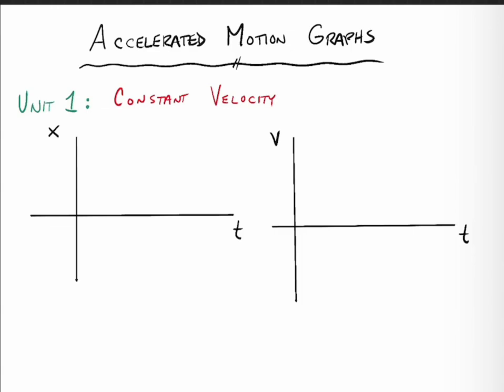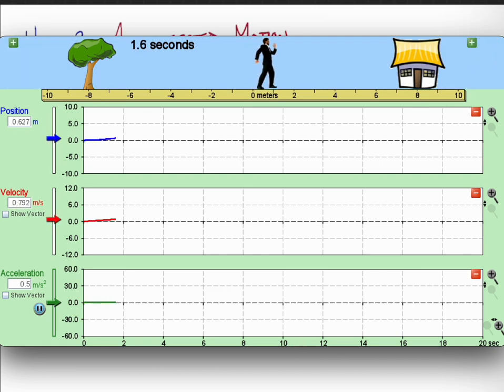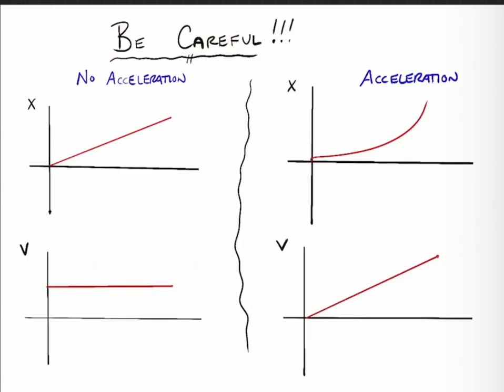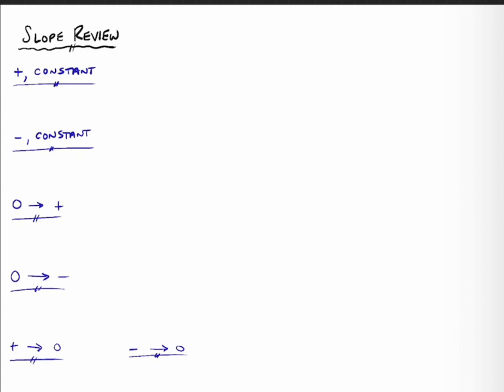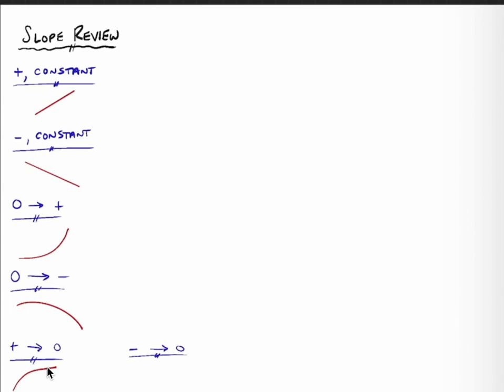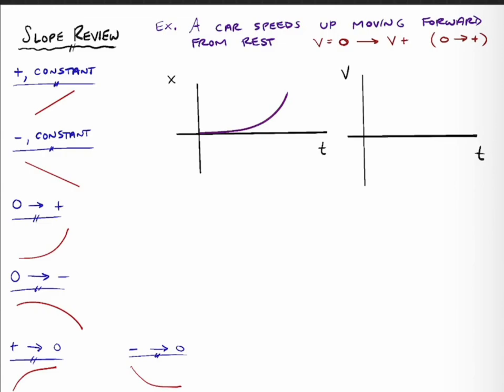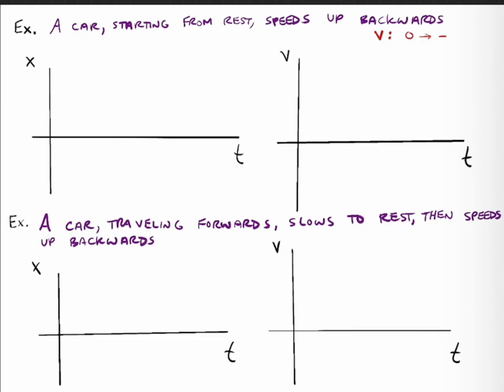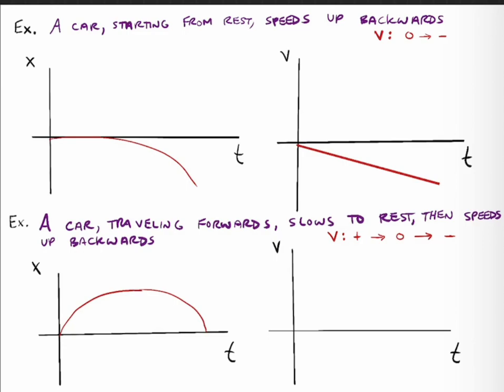Graphing Acclerated Motion